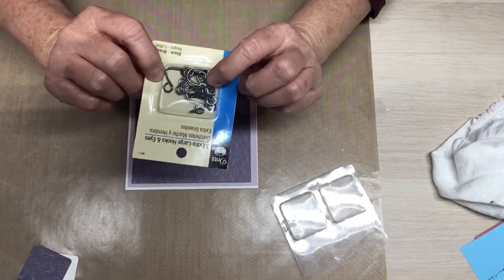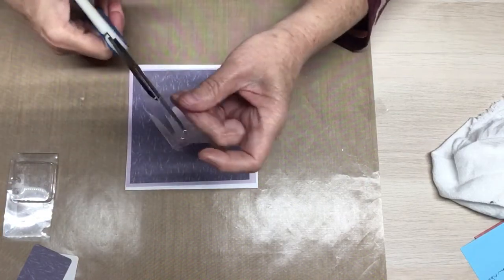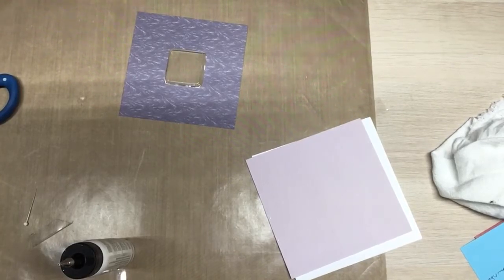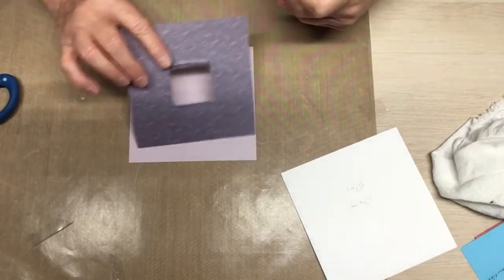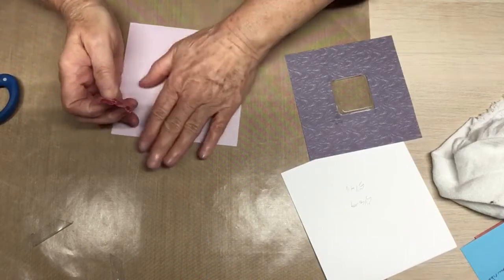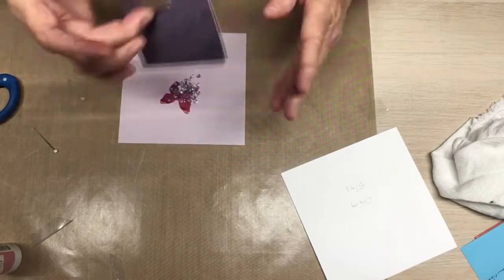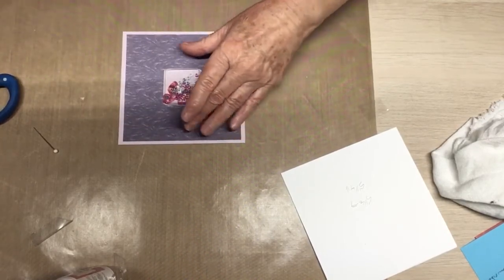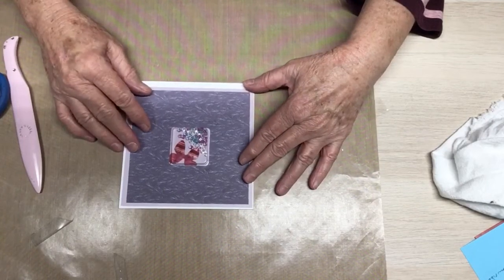Shaker Tutorial for